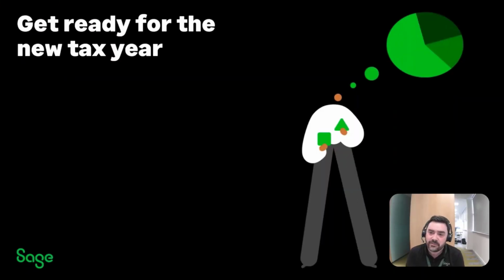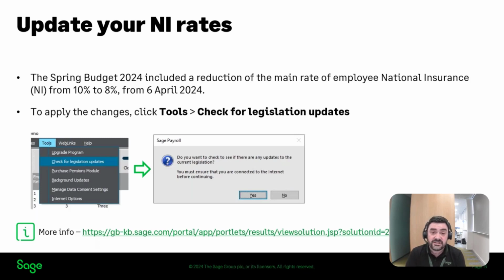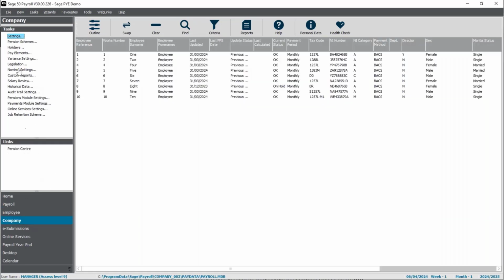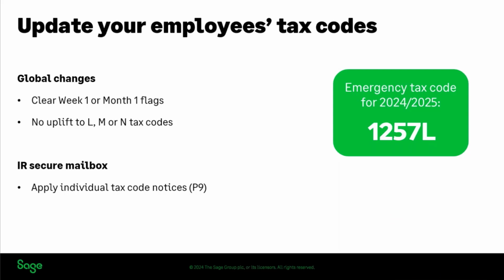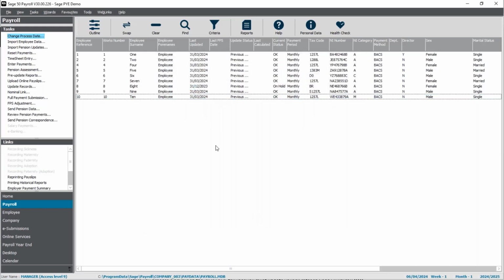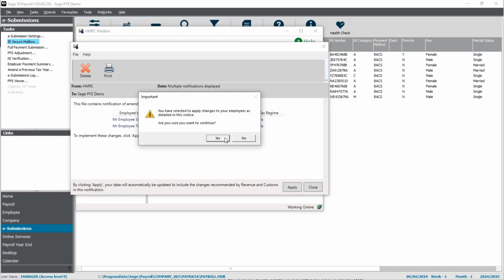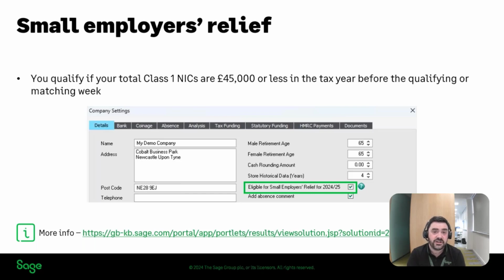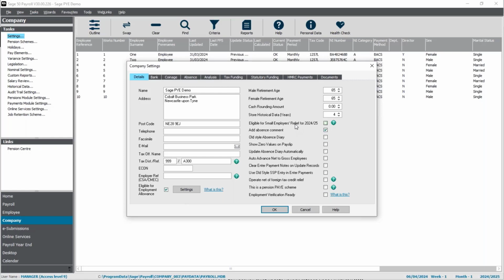Sage 50 Payroll (UK): Get ready for the new tax year